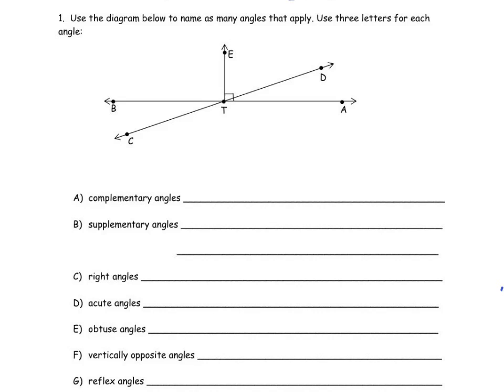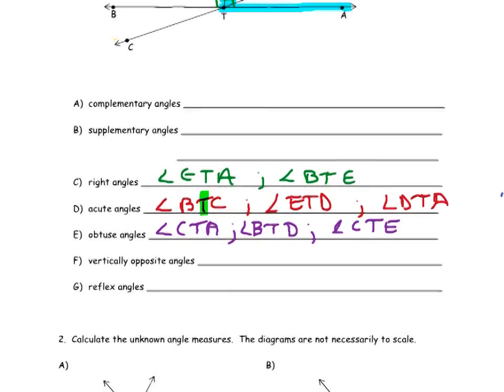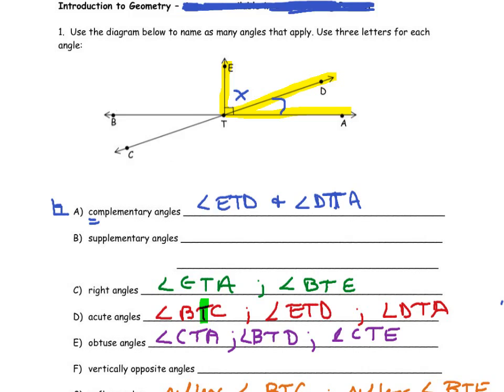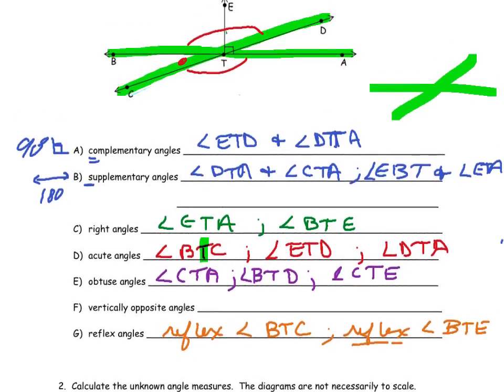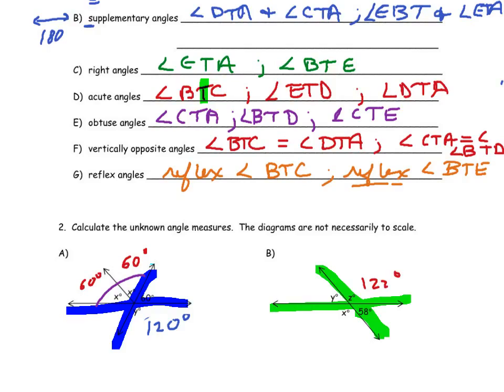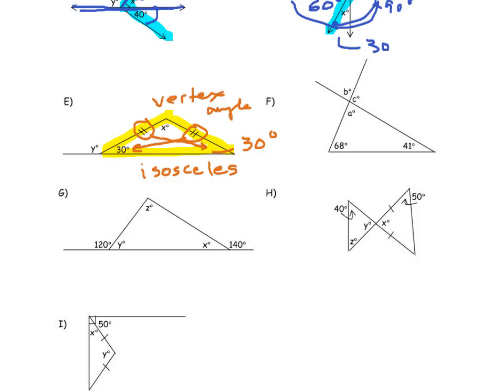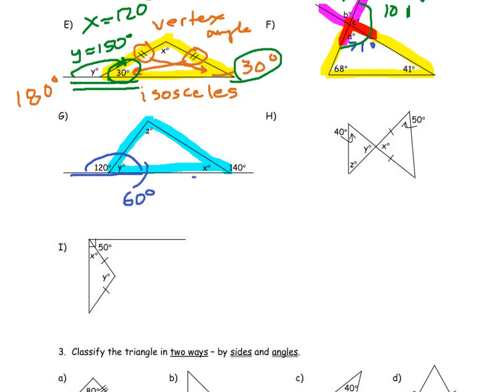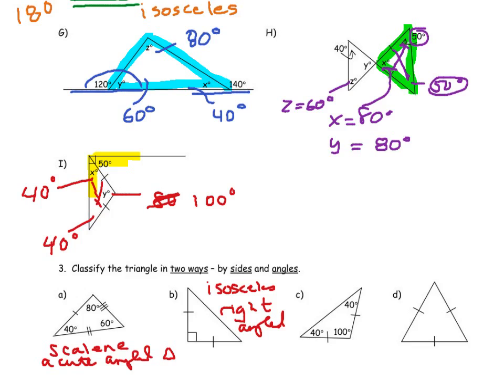Math 1209 - intro to geometry